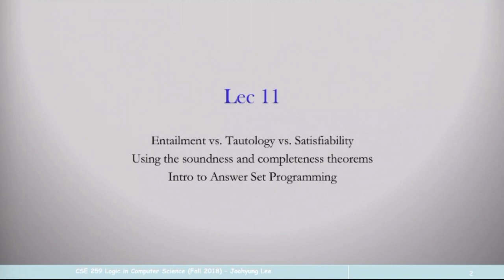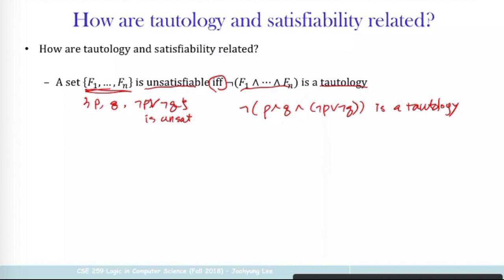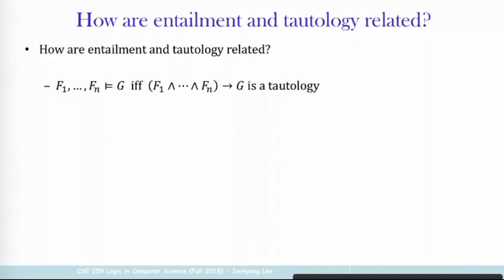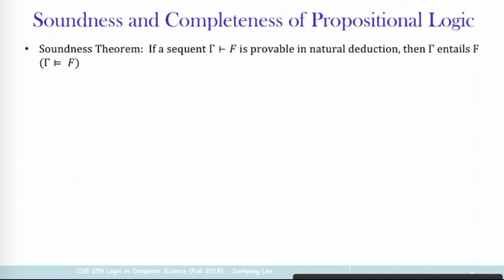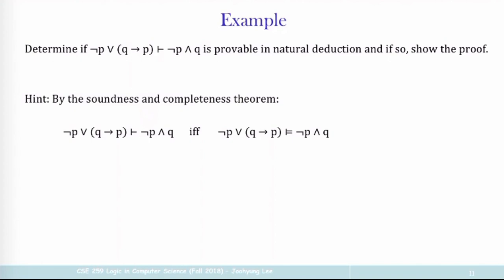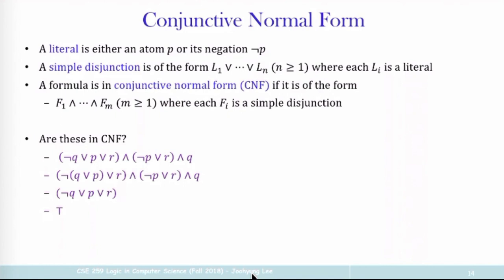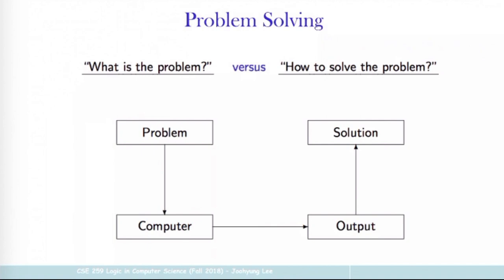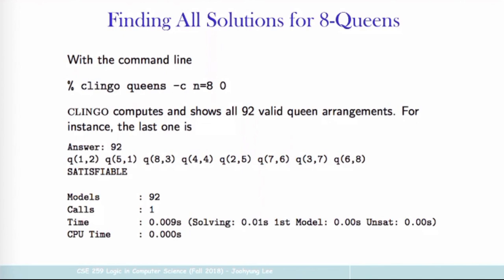ASU CSE 259 Logic in Computer Science (2019 Spring) Lecture 12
Entailment vs. Tautology vs. Satisfiability
Using soundness and completeness theorems
Introduction to answer set programming